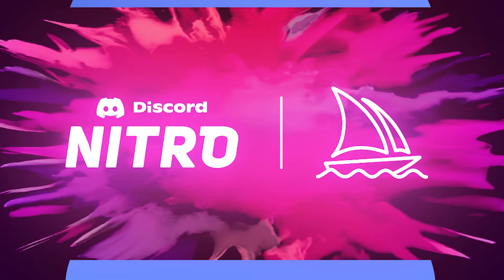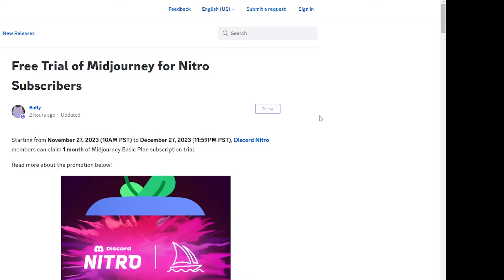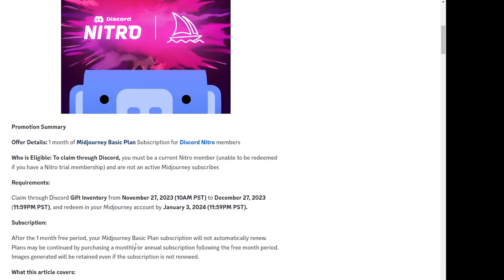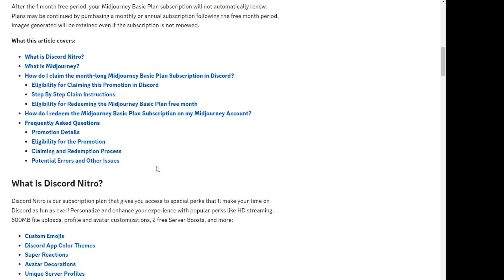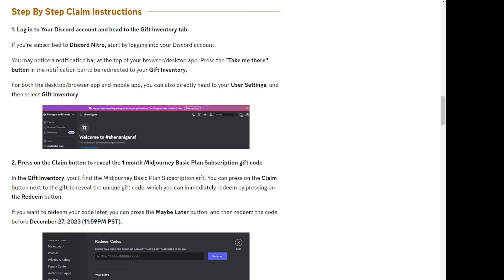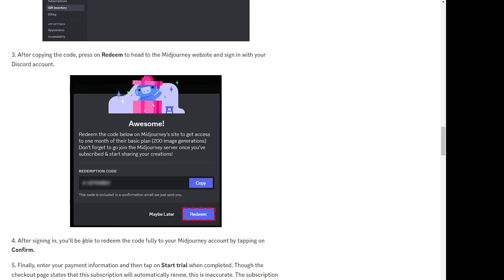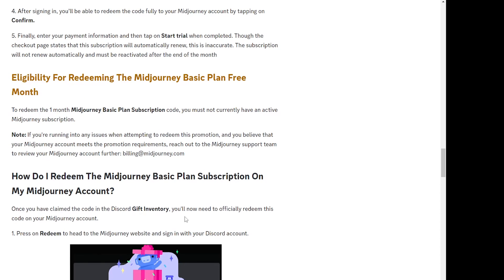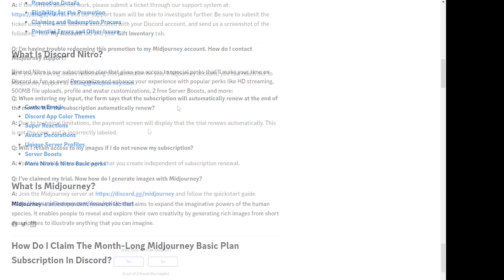Midjourney Trial is Back Midjourney x Discord Nitro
1 month of Midjourney Basic Plan Subscription for Discord Nitro members

Starting from November 27, 2023 (10AM PST) to December 27, 2023 (11:59PM PST), Discord Nitro members can claim 1 month of Midjourney Basic Plan subscription trial.

00:00 Introduction
01:05  Eligibility Criteria
01:48 Useful Info
02:10 How to Claim The Month-Long Midjourney Basic Plan Subscription In Discord?
03:05  How to Redeem the Trial on Midjourney account

To claim through Discord, you must be a current Nitro member (unable to be redeemed if you have a Nitro trial membership) and are not an active Midjourney subscriber. This promotion is only available in certain regions.

Claim through Discord Gift Inventory from November 27, 2023 (10AM PST) to December 27, 2023 (11:59PM PST), and redeem in your Midjourney account by January 3, 2024 (11:59PM PST).

I've explained the whole process of How to Claim The Month-Long Midjourney Basic Plan Subscription In Discord and then How to Redeem the Trial on Midjourney account.

Images generated will be retained even if the subscription is not renewed.

This video will also answer the following queries:

mid-journey
midjourney one month trial
midjourney trial
midjourney x discord
midjourney is an excellent example of
midjourney x discord nitro
how to redeem free discord nitro
how to get free discord nitro
how to claim free discord nitro
discord redeem code
free nitro discord
free discord nitro
free nitro